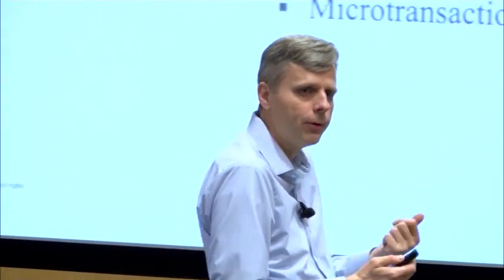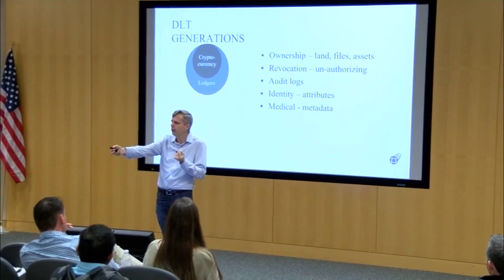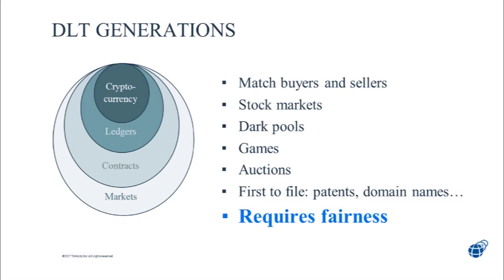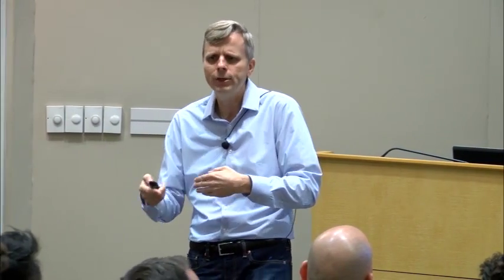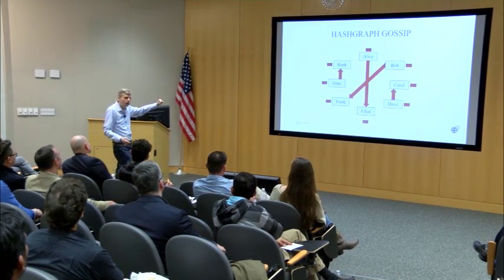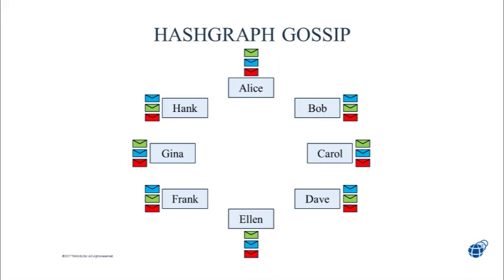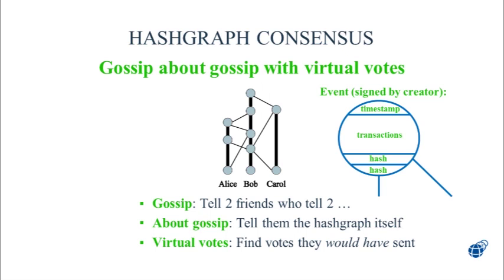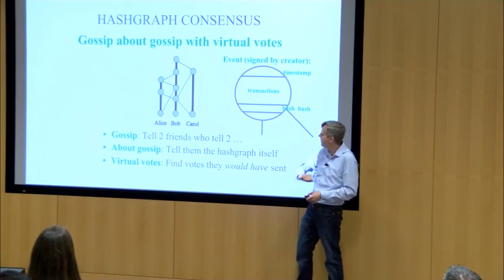How Hashgraph Works - Dr. Leemon Baird at Thomson Reuters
Leemon Baird, CTO/Co-founder of Swirlds' Hashgraph, gives an introduction to hashgraph and how it works at Thomas Reuters in Dallas, TX.

Special thanks to Thomson Reuters for hosting and filming/editing the video, and Hashgraph Ambassadors Sam Ulrich, Johnny Nobles, and Manish Patel for organizing.

0:00 Distributed ledgers have four generations
4:51 Timestamp fairness, fast transactions and hashgraph gossip
9:43 What is gossip about gossip?
13:44 How does hashgraph achieve consensus? (Virtual voting)
15:41 What is the hashgraph consensus algorithm?